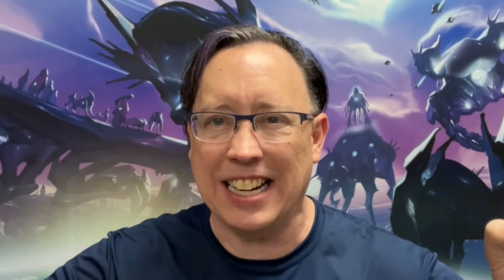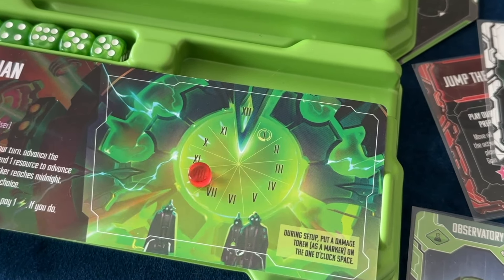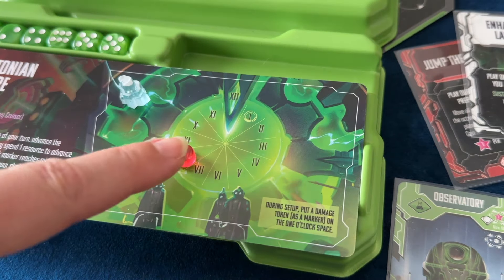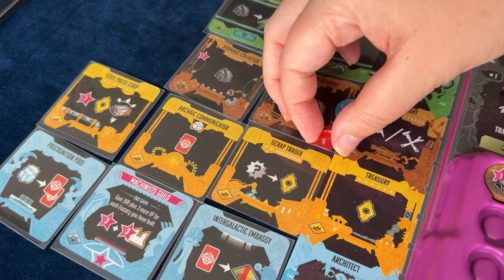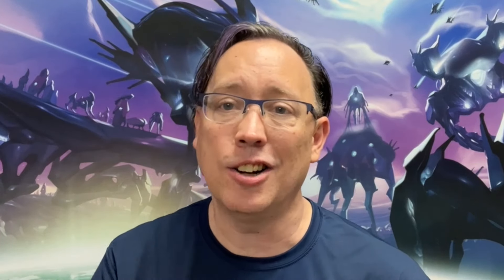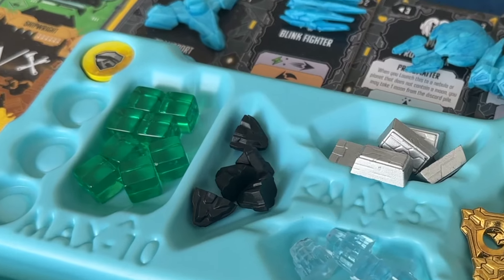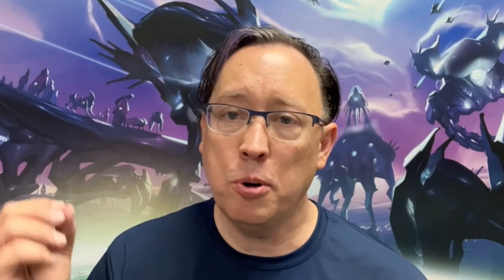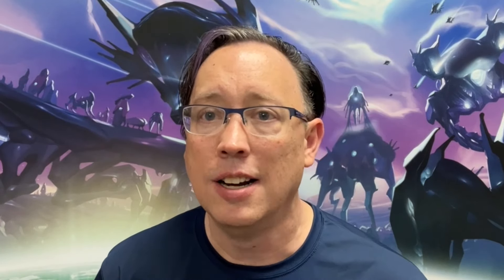Andromeda's Edge FACTION BREAKDOWN: Plutonian Empire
We are breaking down all 18 epic Andromeda's Edge factions! We hope this series of videos helps you master them and conquer The EDGE!

Do you have the energy for this faction... it's the Plutonian Empire! Use the shortcuts below to jump to the section you need.

00:00 INTRO
00:18 BACKSTORY
01:05 THE DOOMSDAY CLOCK
01:50 SABOTAGE
02:40 DOOMSDAY DEVICE (SHIP UPGRADE)
04:40 WHY DO WE LOVE THE PLUTONIAN EMPIRE?